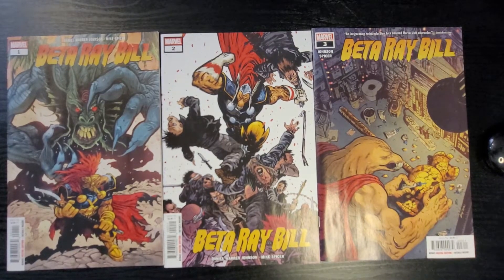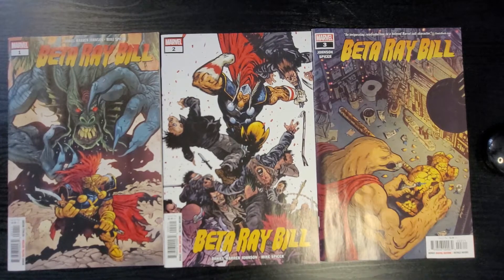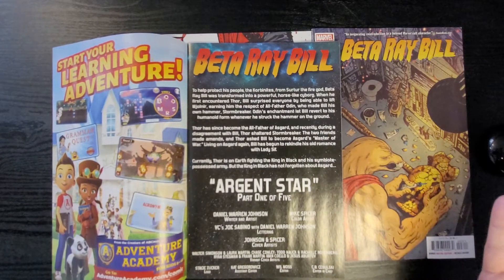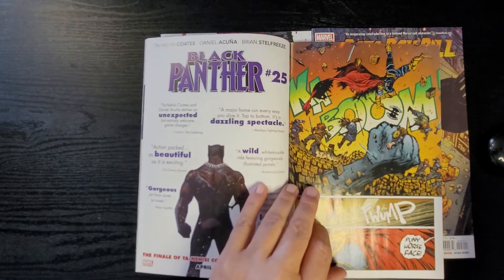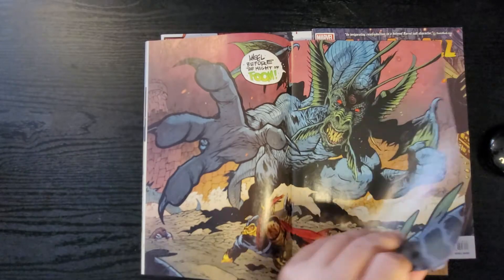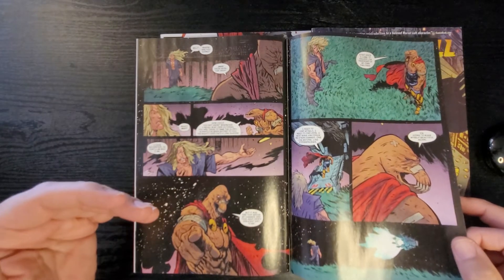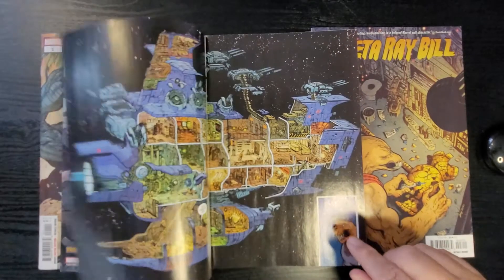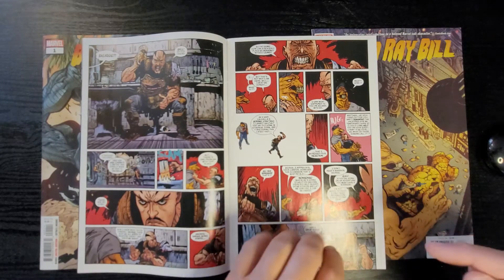Beta Ray Bill #1, #2, #3 Comic Book Review From Marvel Comics ​Daniel Warren Johnson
FROM THE PAGES OF DONNY CATES’ THOR AND SPINNING OUT OF THE EVENTS OF KING IN BLACK! The second-most famous wielder of Mjolnir. The right-hand man to the god of Thunder. And now, a warrior without his best weapon. Beta Ray Bill is tired of playing second fiddle to Thor—and with Bill’s famous hammer, Stormbreaker, recently destroyed at the new All-Father’s hands, tensions are higher than ever. The Korbinite must strike out in search of a new weapon…and a new destiny. Assuming he can first defeat a Knullified Fin Fang Foom! Writer/artist Daniel Warren Johnson (Extremity, Murder Falcon) and colorist Mike Spicer take Beta Ray Bill on a journey beyond the shadow of a god! Plus: This oversize first issue contains an exclusive conversation between Johnson and Beta Ray Bill’s creator, the legendary Walter Simonson! VALHALLA IS CALLING, BETA RAY BILL! Bill goes hunting for Odin, still desperate to resurrect his lost hammer Stormbreaker—but the former King of Asgard is far from his glory days. Stormbreaker is never coming back…but there is one place where Beta Ray Bill could restore his full powers. The All-Father of nothing offers the Korbinite a path to immortality—at a price not even a god can afford. Daniel Warren Johnson and Mike Spicer’s off-the-rails tale of cosmic vengeance and barroom breakdowns continues here! BILL MARCHES INTO THE HEART OF DARKNESS! Beta Ray Bill takes a bloody path to find his glory—and the perfect weapon to forge it with! And he’s even got a few friends to brave the battle alongside him. But the journey is one even Odin would call treacherous…and not all of Bill’s friends will survive. At least not in the form you know. Daniel Warren Johnson and colorist Mike Spicer will break Bill’s heart—and yours!

Writer, Artist, Letterer, Cover Artist Daniel Warren Johnson
Colorist Mike Spicer